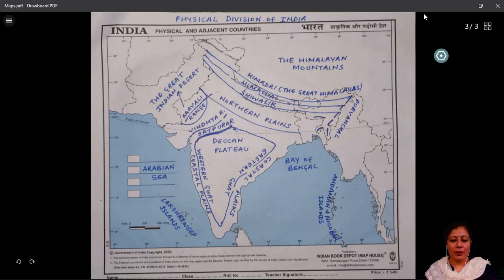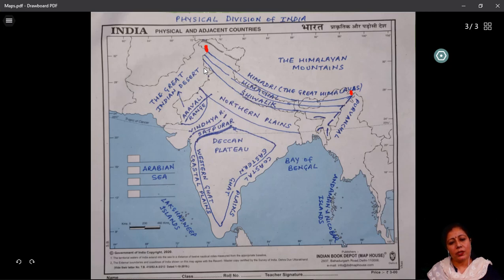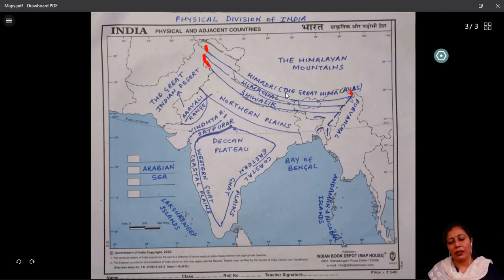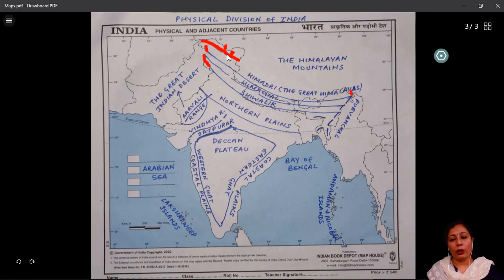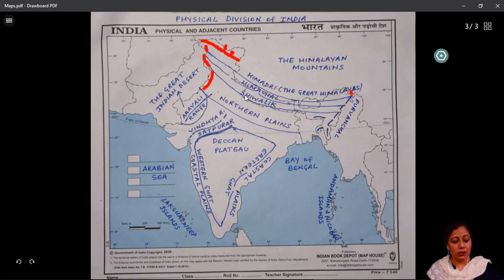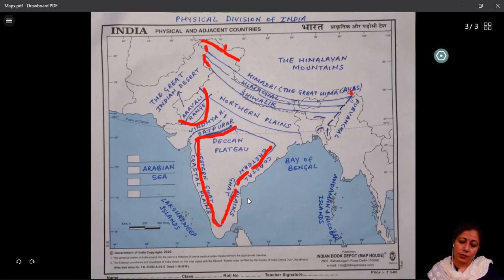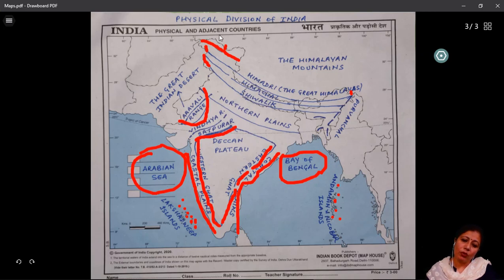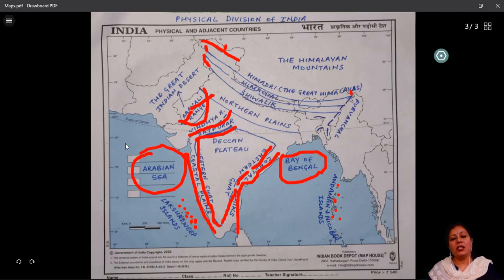Physical divisions of india